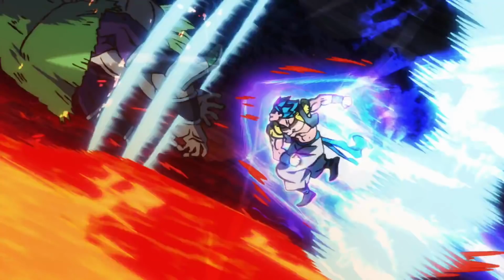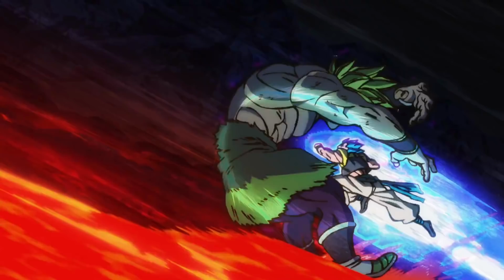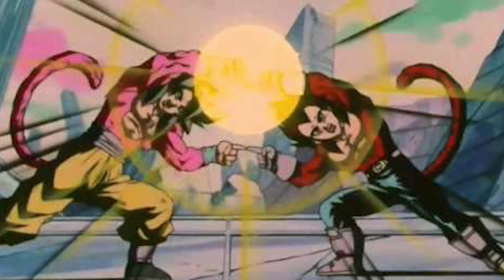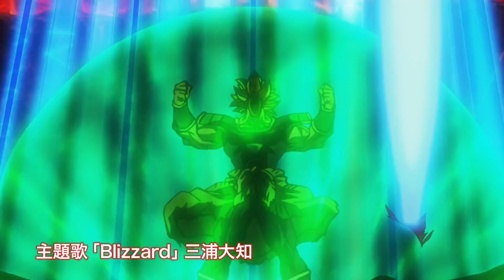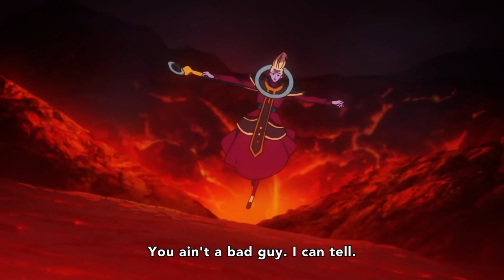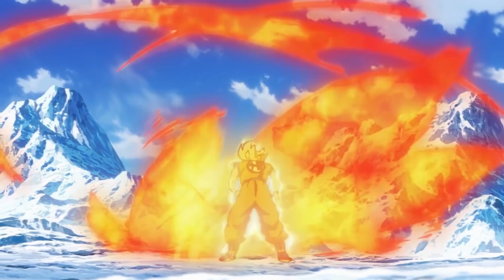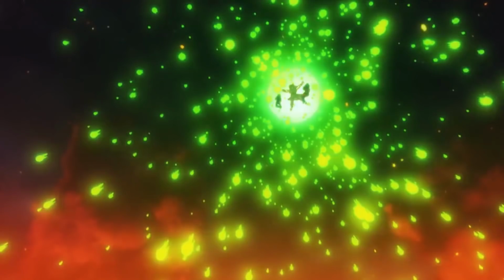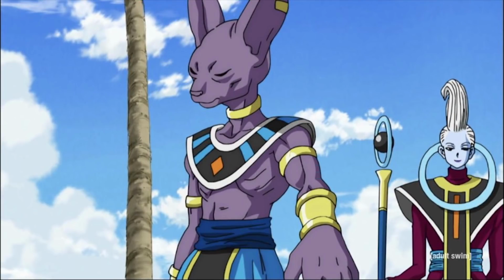Dragon Ball Super Broly Trailer - Gogeta Goku and Vegeta Ultimate Form Easter Eggs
Dragon Ball Super Broly Trailer, Gogeta Revealed, Goku Vegeta Easter Eggs, Broly Legendary Super Saiyan, Super Saiyan Blue and Broly Ending Theory